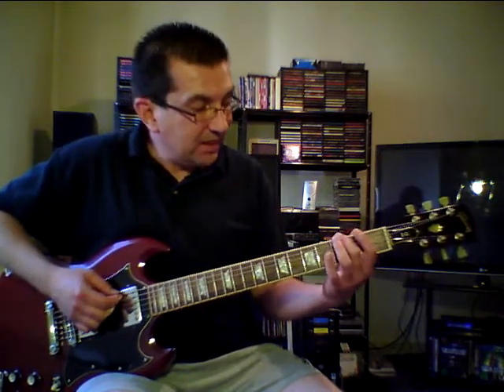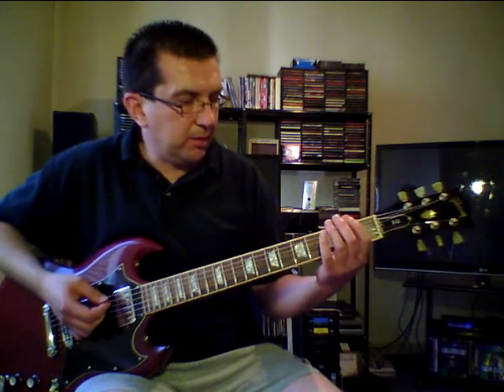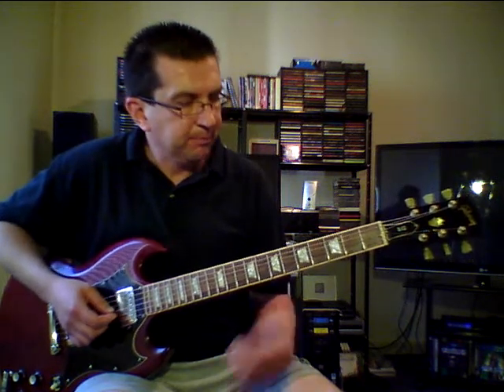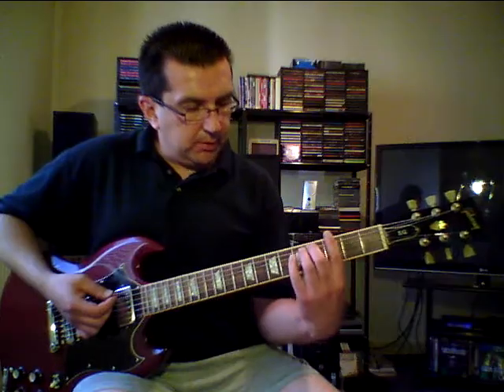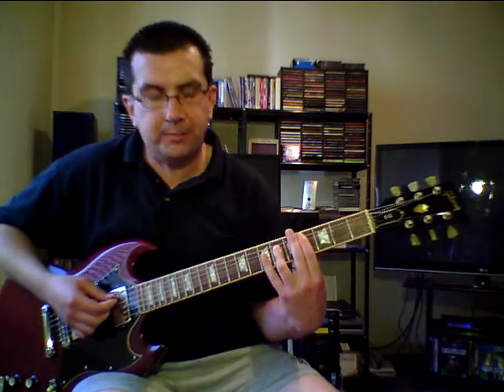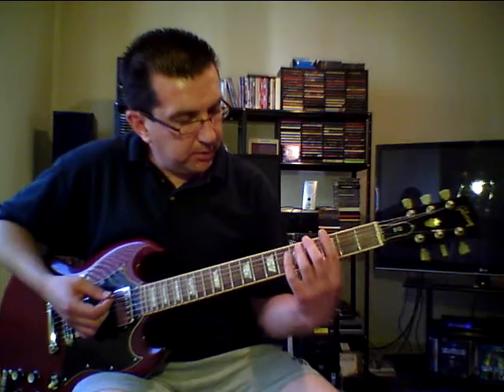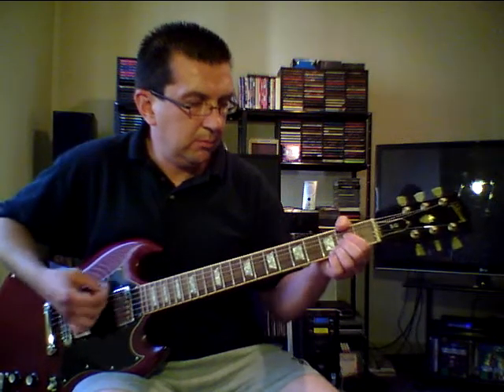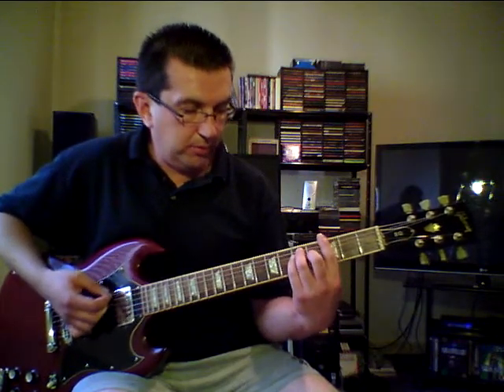Sex Pistols Bodies Guitar Lesson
How to play Bodies on guitar like Steve Jones.The song Bodies is from the album Never Mind The Bollocks Here's The Sex Pistols
Gibson SG Standard